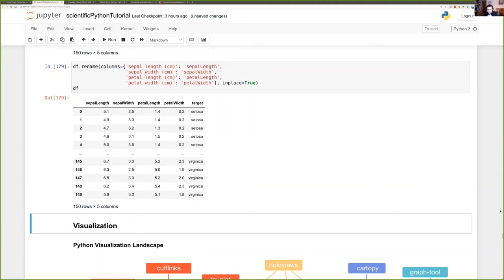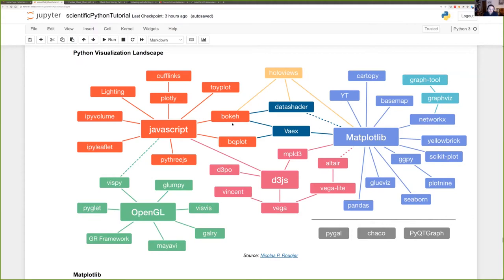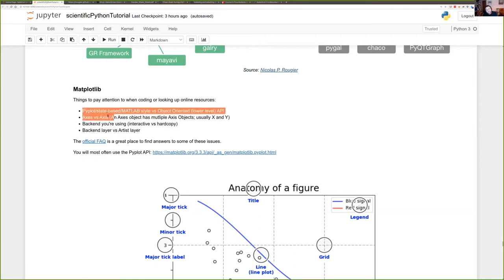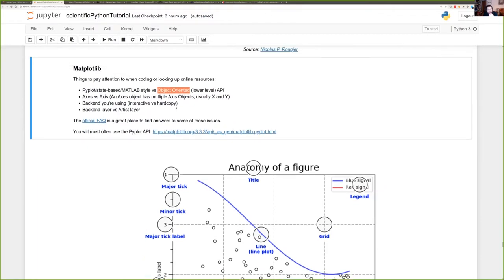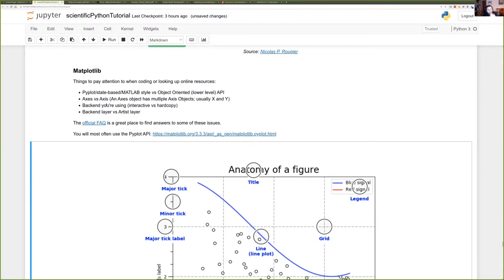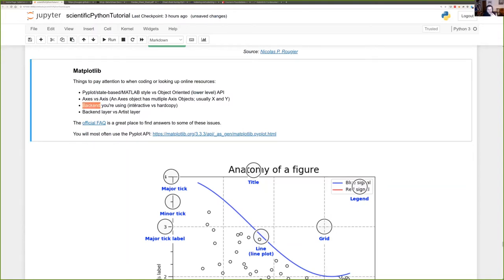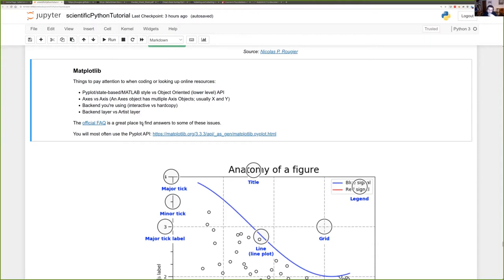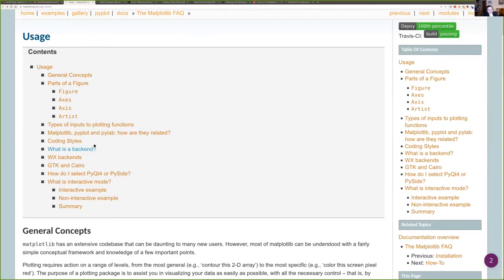Languages and Tools » Python » Visualization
Collection. Languages and Tools.
Part. Python.
Unit. Visualization